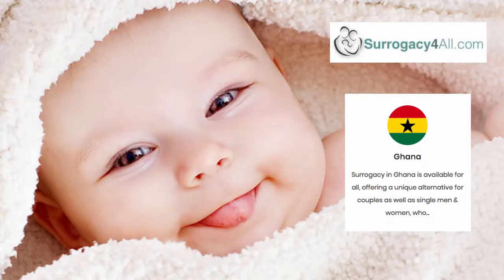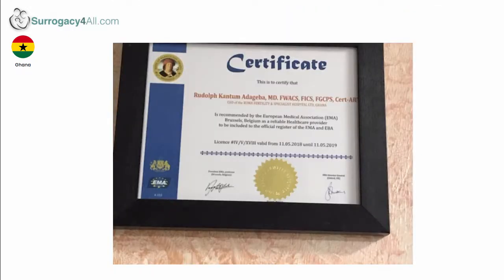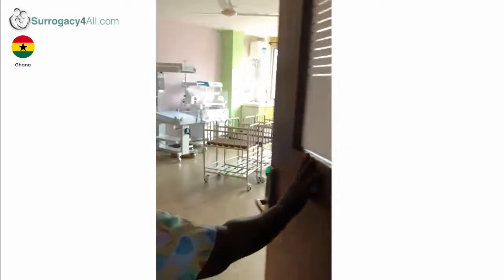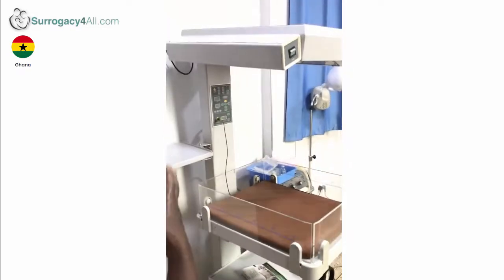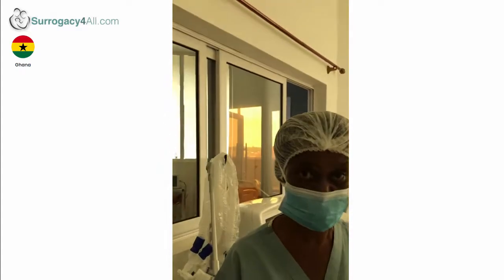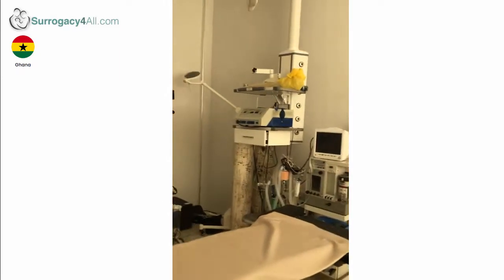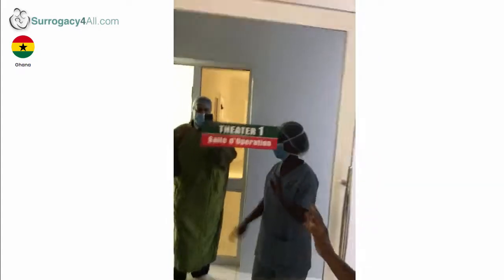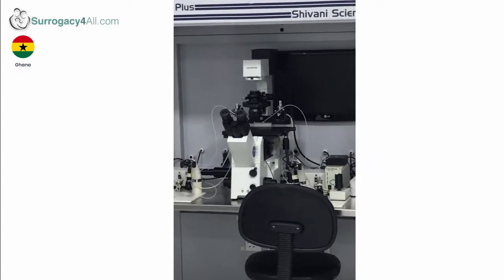Surrogacy 4 All Surrogacy in Ghana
We Serve Nationwide and Canada
Surrogacy Agency and Egg Donor Center in USA and Worldwide

Surrogacy4all founded in 2006, is a professional, friendly, surrogate focused agency committed to growing families through surrogacy and egg donation. We provide assistance to infertile couples, same-sex couples, and single men and women seeking to start a family through assisted reproductive technology.

Our Agency is fully licensed and Registered in the State of New York under License ID No.: LP329. Less than 10% of Agencies in the USA meet this stringent requirement and qualify for being licensed.

Our staff includes two trained and qualified Physicians to work with Intended Parents to maximize the success of the process. Sadly, most Agencies in the USA only have attorneys or non-medical salespeople on their staff.